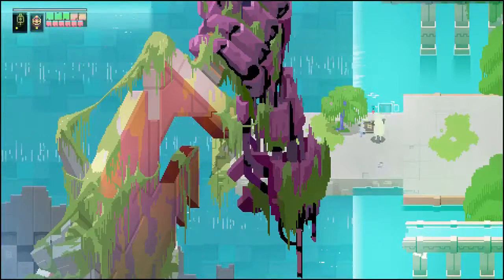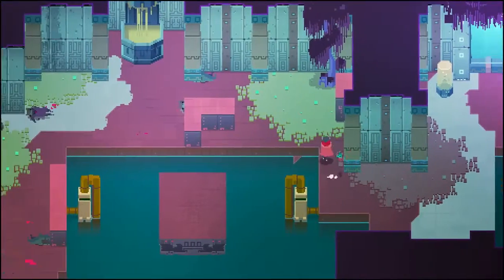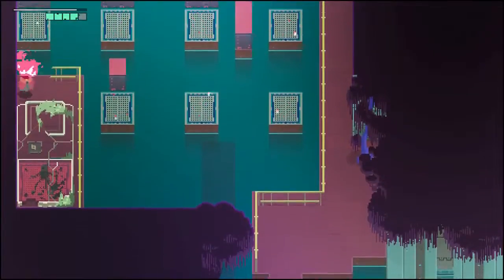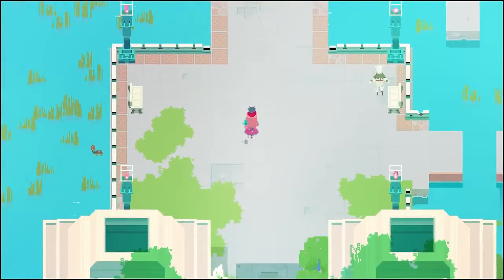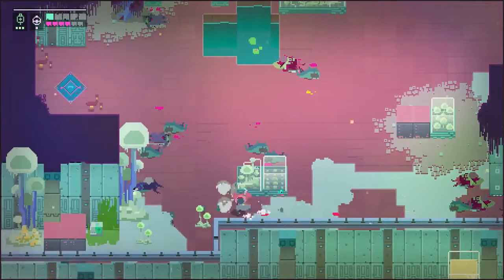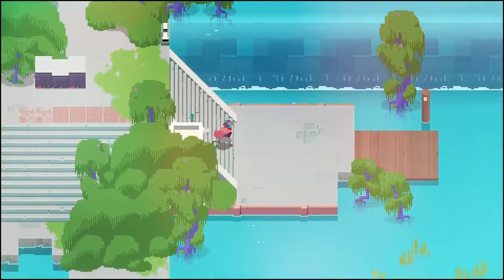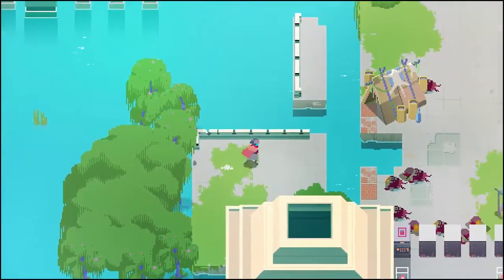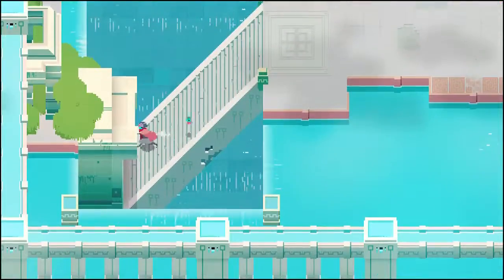Hyper Light Drifter: Drifting Again [Part 3]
Just playing through Hyper Light Drifter